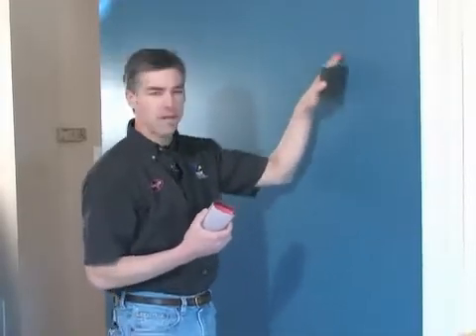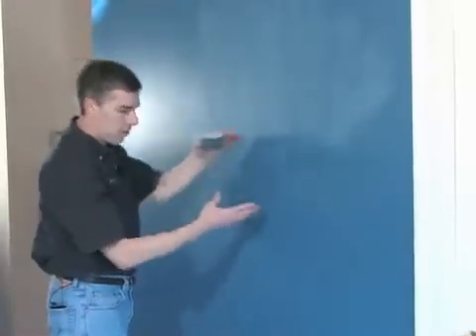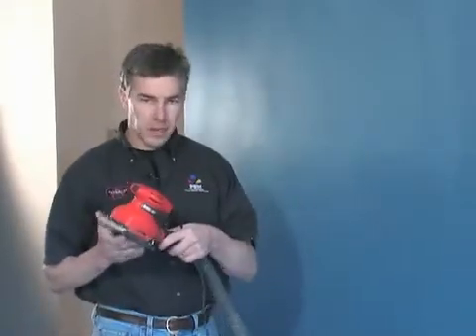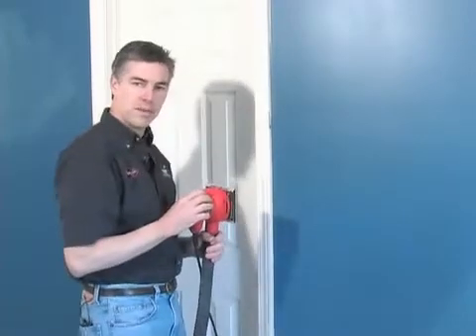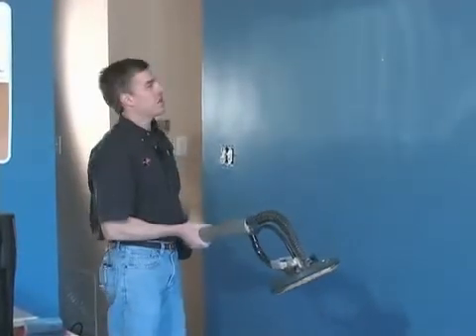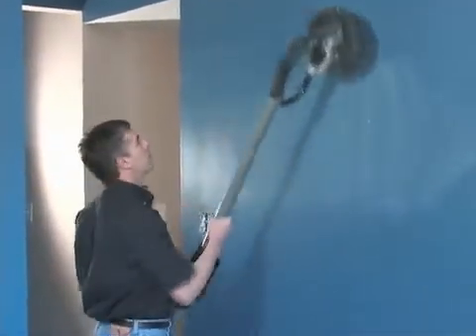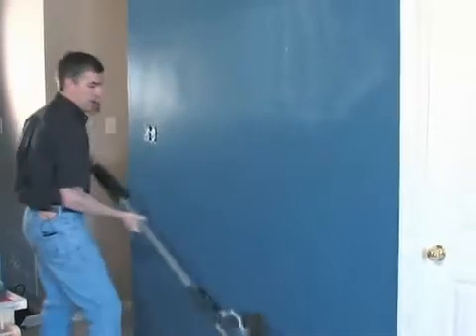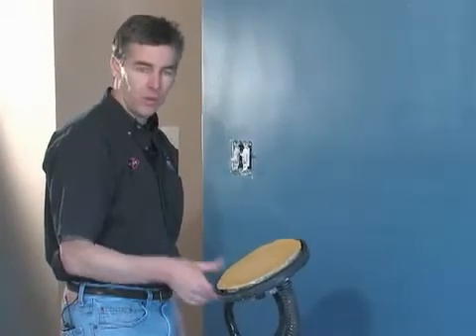ALÇI ZIMPARA MAKİNASI..FARKI GÖRÜNÜZ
ALÇI ZIMPARA MAKİNASI PROFESYONEL MAKİNA..
MONO TEKNİK - MURAT UYSAL / 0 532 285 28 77